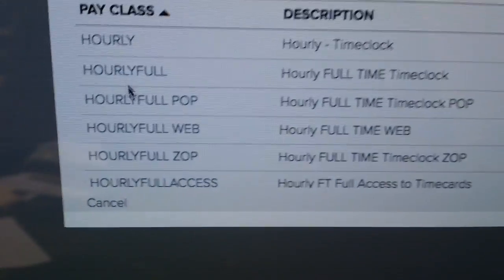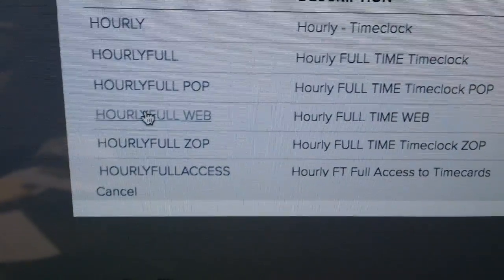Rob - People Manager - ADP Update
This video is about Rob - People Manager - ADP Update